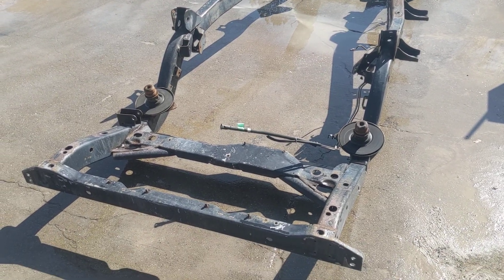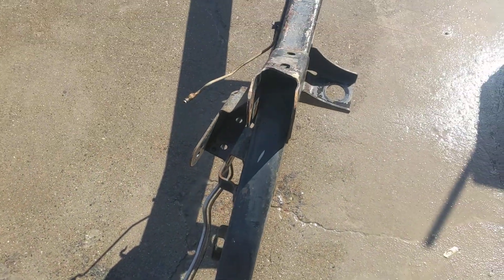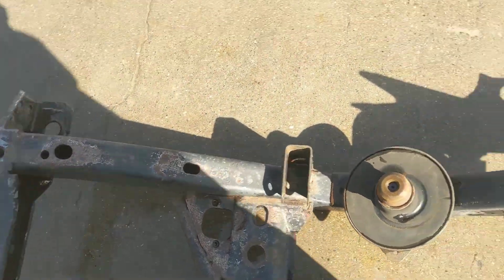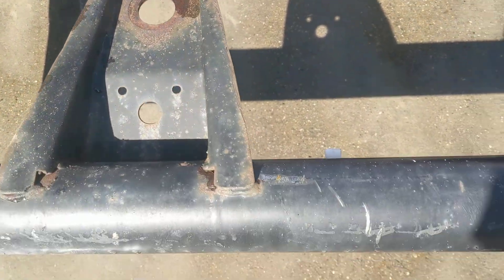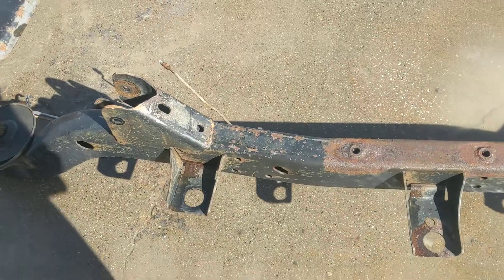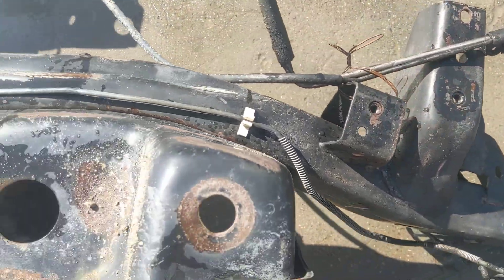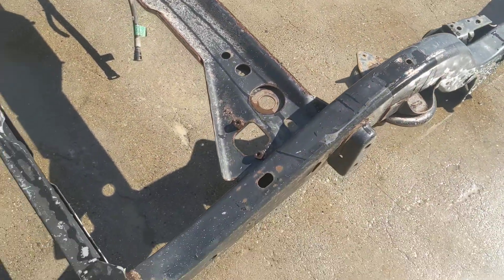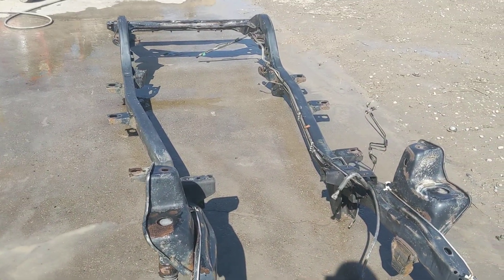Frame 2.5L 4 Cylinder Factory Steel OEM Mopar Chassis Grade A No Rust SKU 500239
Located @ 3061 Highway 50 Grand Junction CO 81503

We ship across USA and Worldwide all of our Jeep Parts!!

Been in business since 1984

Fits 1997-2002 Wrangler TJ with 2.5 Liter 4 Cylinder Engines. Will work on 4.0 Liter Wrangler TJ's as well as 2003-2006 with some modifications

Good Shape, No Rust, Straight with no accident damage. This frame has been priced based on condition and our Grading System which is a Grade A, Video posted shows this frame as if you were here in person and goes over any and every scratch, ding or flaw so check it out. Pulled from a non-wrecked running and driving 1998 Jeep Wrangler TJ.

Frames are shipped via LTL Truck Freight, we fully pallet our frames (been doing this too long to skip out on this step) Our freight company will only delivery oversized crates and our frame pallets to commercial addresses. Second option we can look up the nearest shipping terminal to your zip code that you can pick up from, they will load you with a forklift.

90 Day Warranty